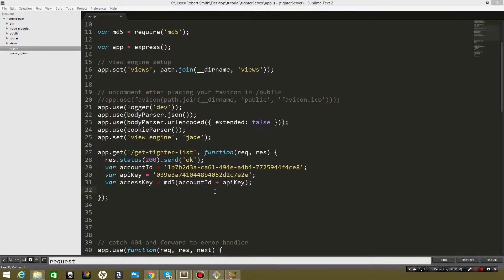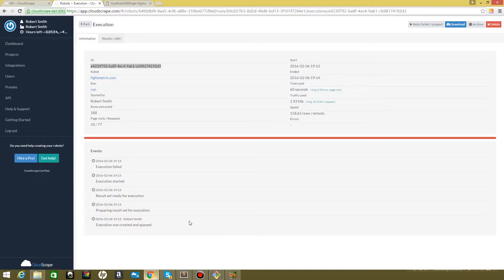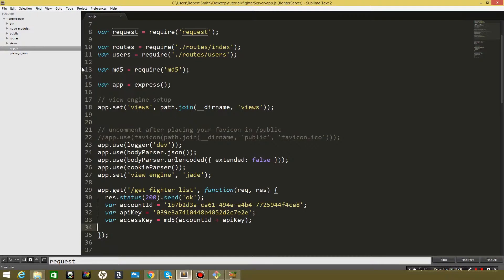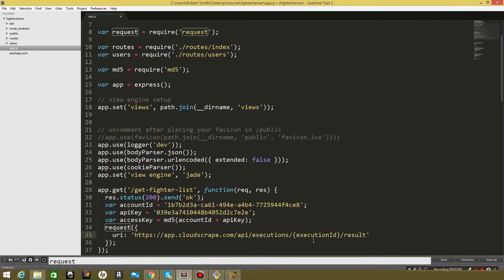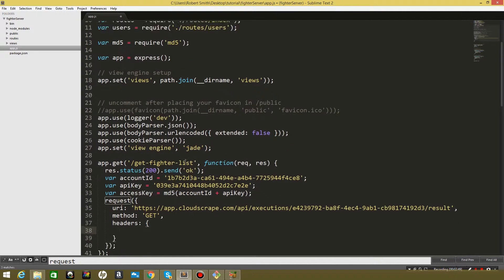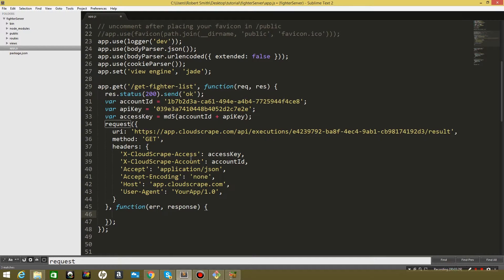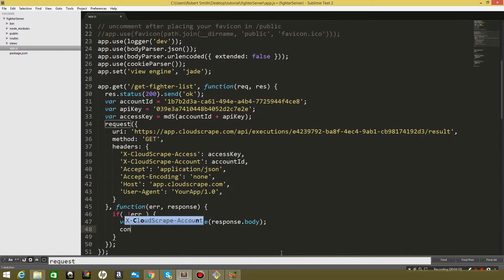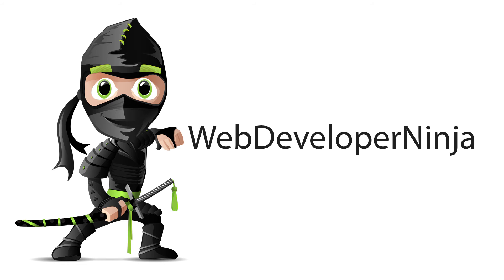CloudScrape Request Data to Node Server Part 6